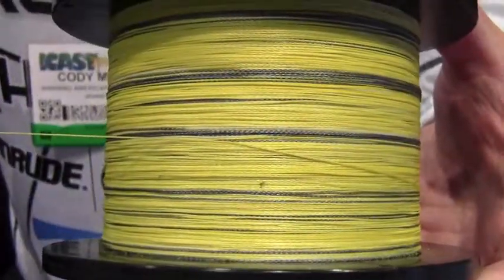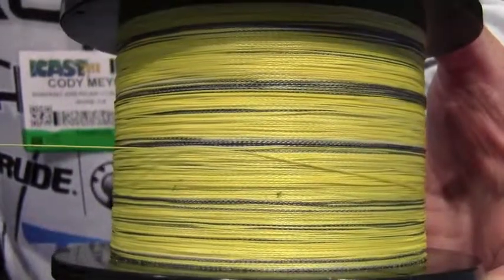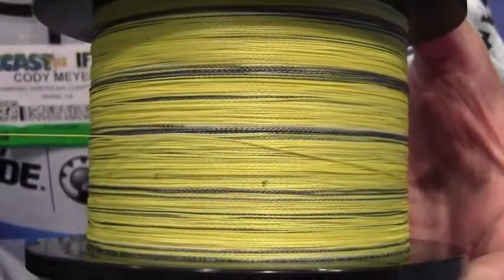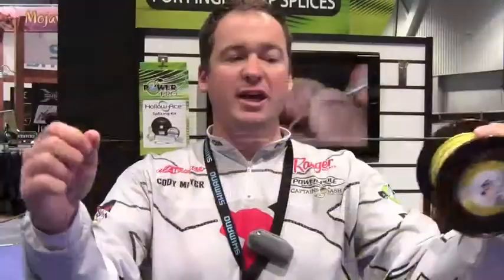2013 New Power Pro Zero Impact Line with Cody Myers and IBASSIN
2013 ICAST show finds IBASSIN.com in the Power Pro booth. Cody Myers explains the new award winning braided line called Zero Impact! It is truly cool.